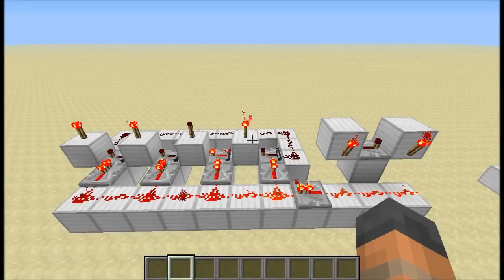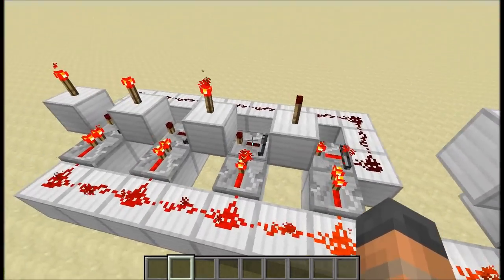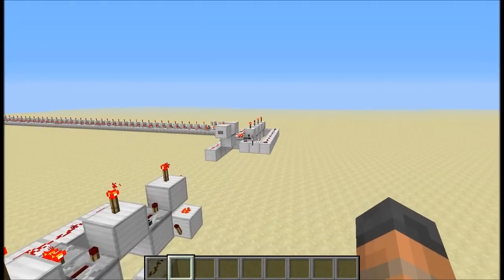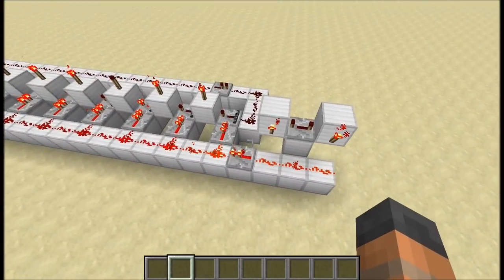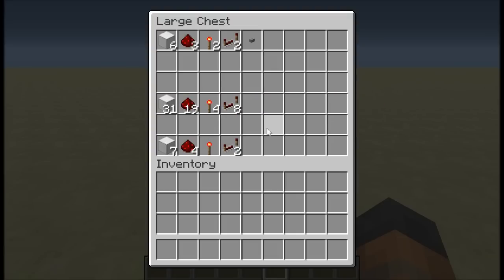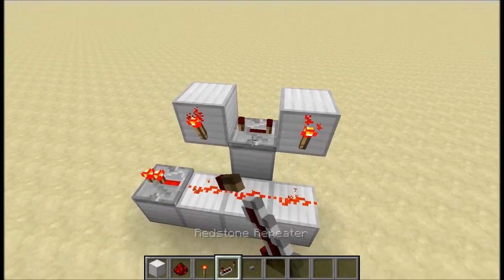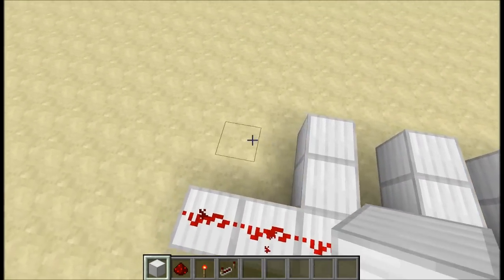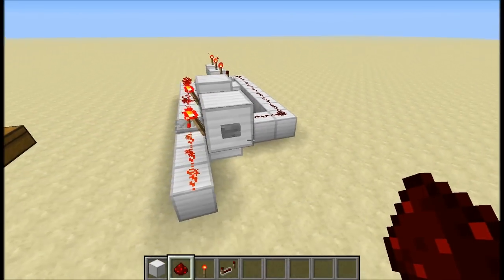Redstone Counter Tutorial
In this tutorial i will show you how to build a restone counter (using locking repeaters) that cycles through outputs.

Music
 Artist: Jotun
 Song: Snarltooth